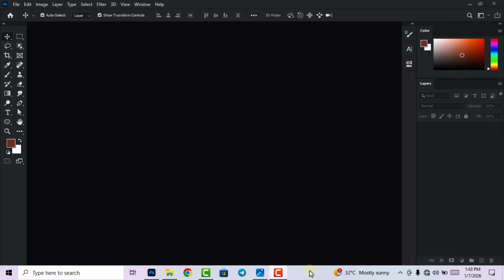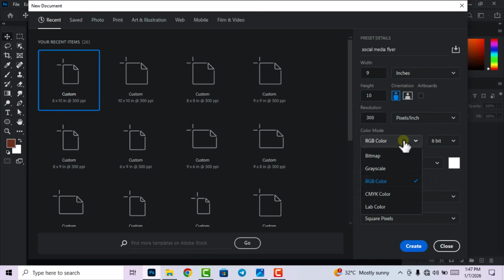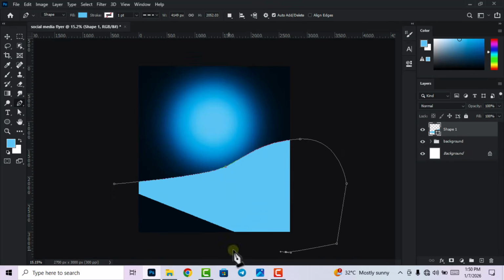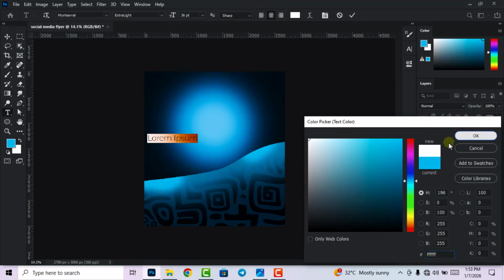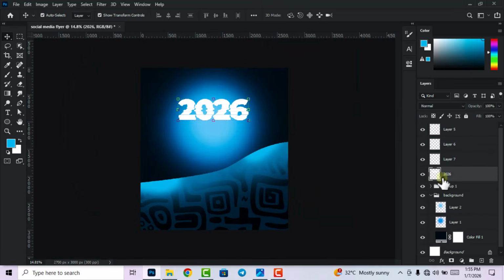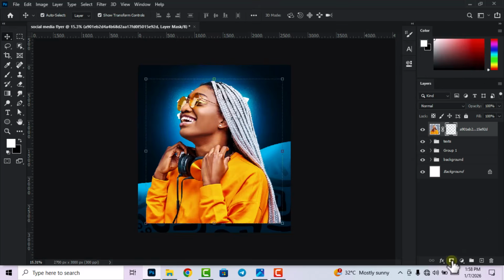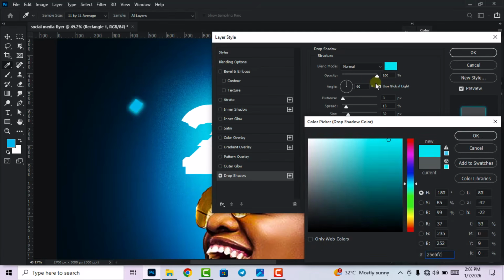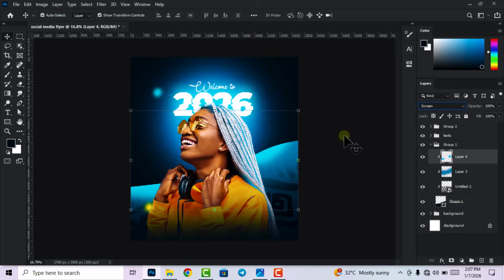Social Media Flyer Design in Photoshop for Beginners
Learn how to design a clean and modern social media flyer in Photoshop using triadic color theory. In this tutorial, you’ll see how to combine three balanced colors, professional typography, and smart layout to create eye-catching social media posts for Instagram, Facebook, and online promotions. This video is perfect for graphic designers, freelancers, and beginners who want to create client-ready social media flyers that look professional and convert.

You’ll learn:
✅ How to create clean and modern flyer layout
✅ Triadic color theory for graphic design
✅ Professional typography and spacing
✅ How to create client-ready social media graphics

Whether you’re a beginner or an experienced designer, this tutorial will help you quickly create eye-catching flyers that boost engagement and attract more attention to your posts.